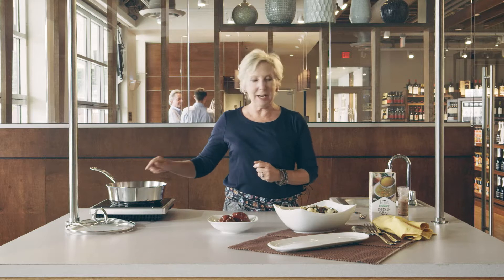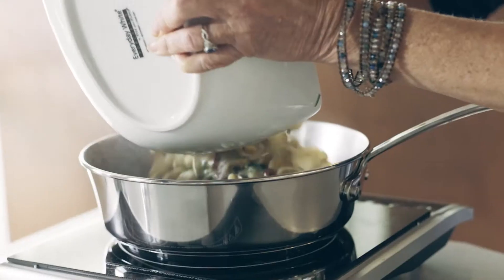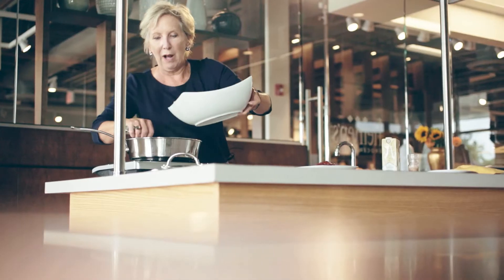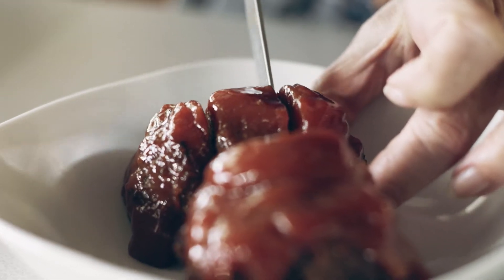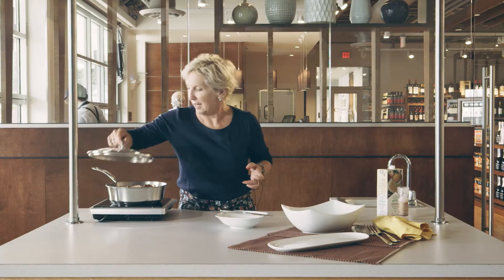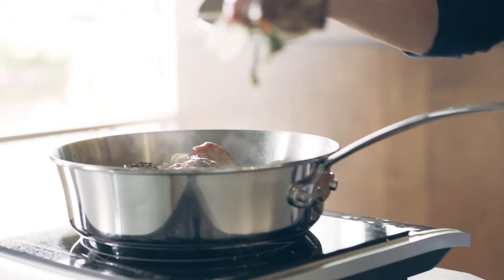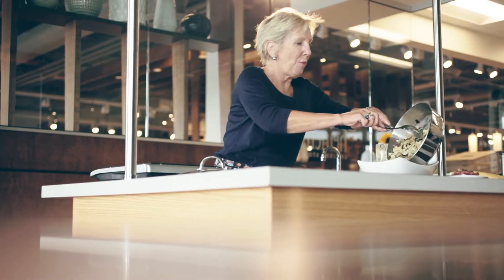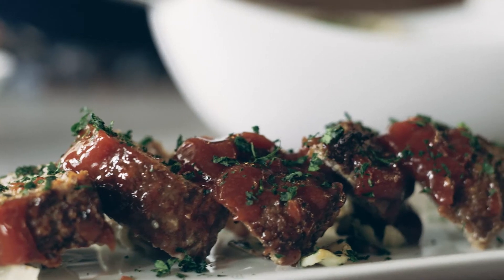Meals in a Flash: Orecchiette with Meatballs + Merlot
Heat up orecchiette pasta and meatballs from the Prepared Foods case for a simple dinner in under 20 minutes. Then, take your meal to the next level with a glass of spicy merlot.